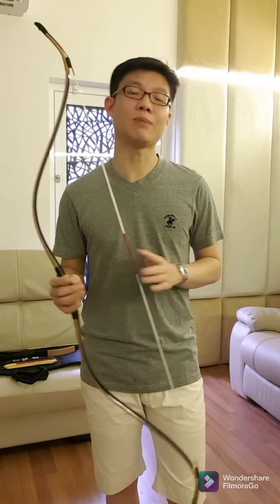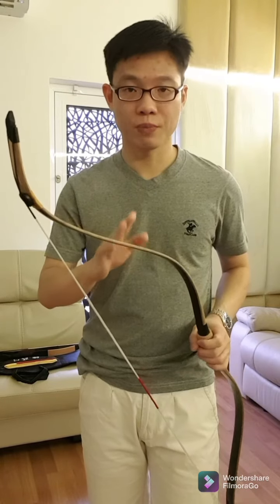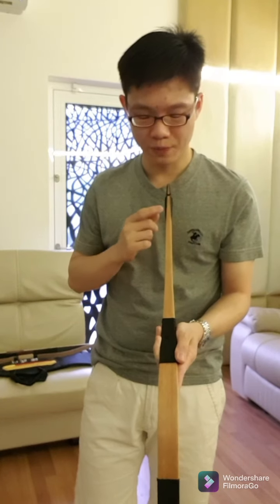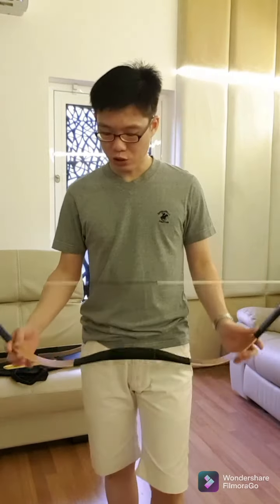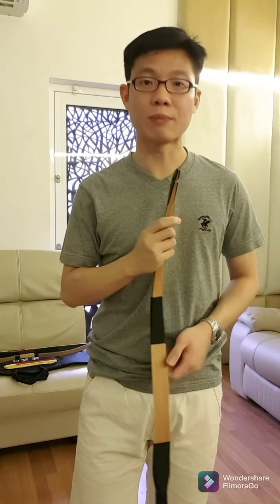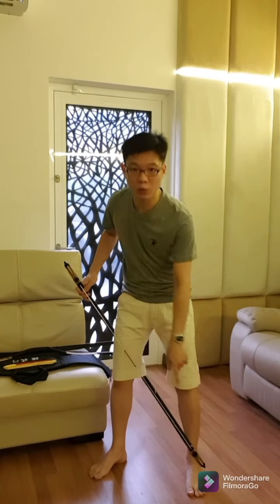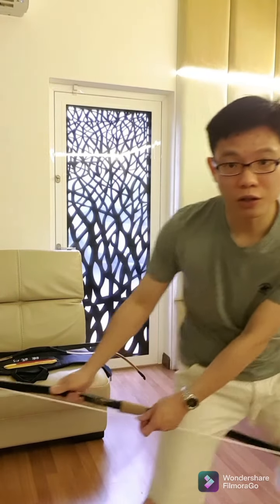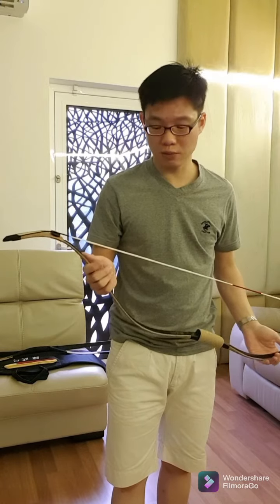Understanding & Preventing Bow Twist